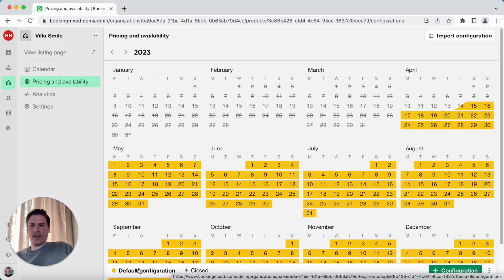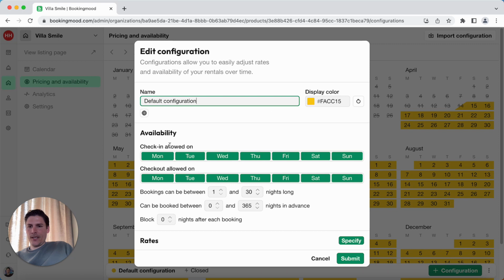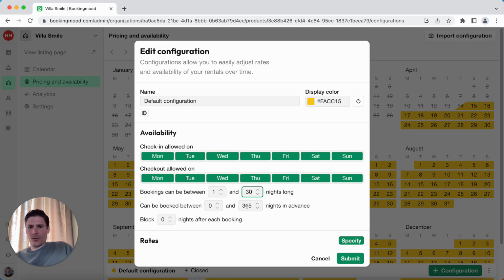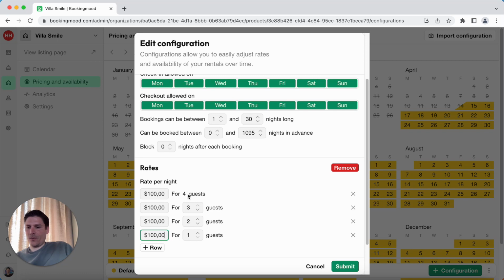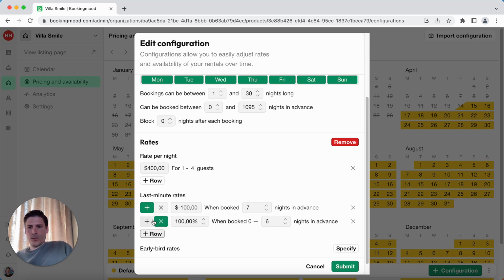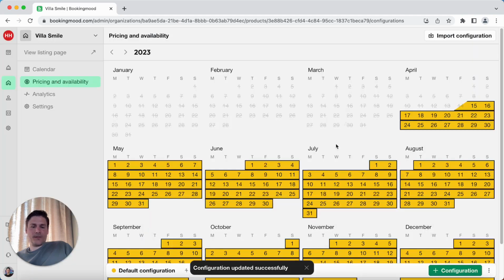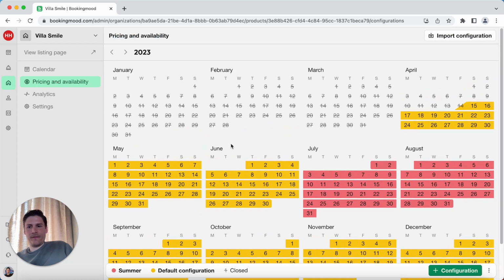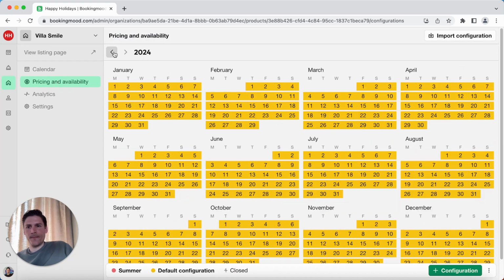Configurations in Bookingmood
Learn how to apply availability and price configurations in Bookingmood.